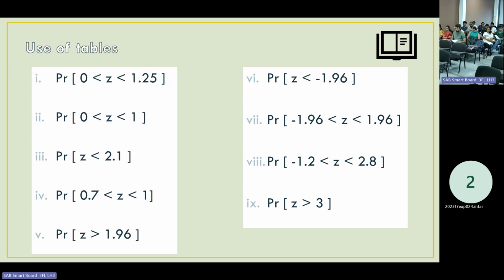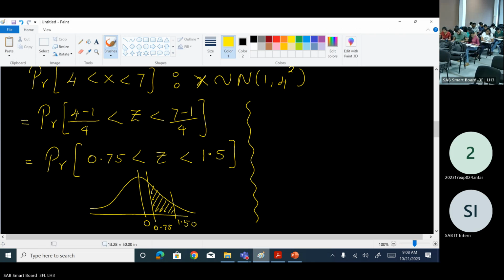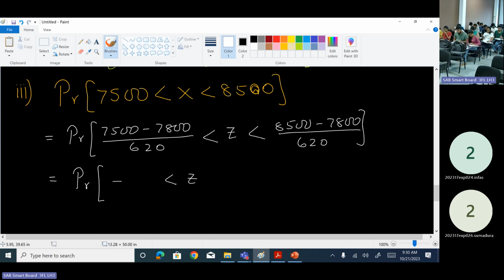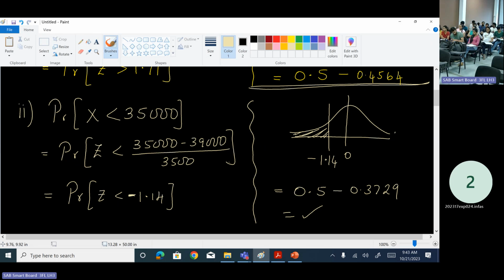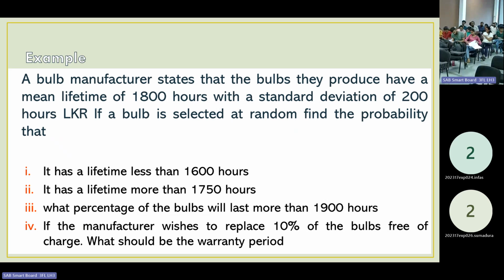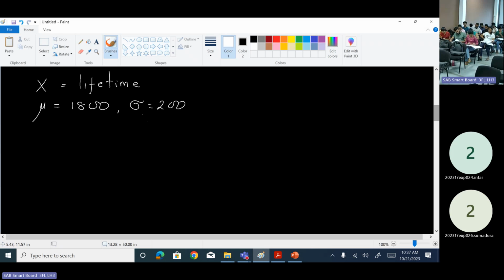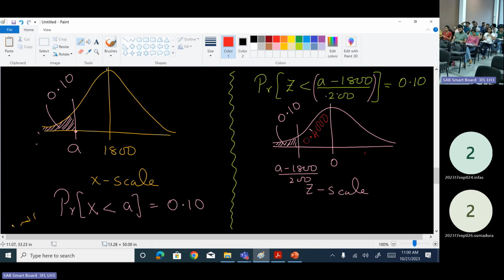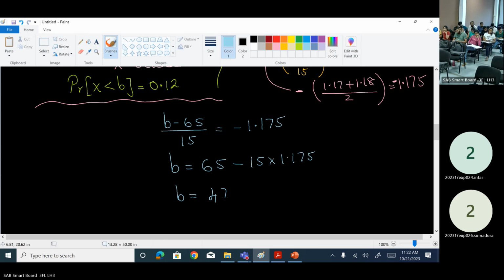BSAA 12052 Business Statistics & Forecasting - 17B EXP-2023.10.21